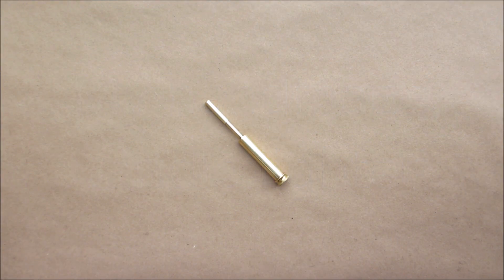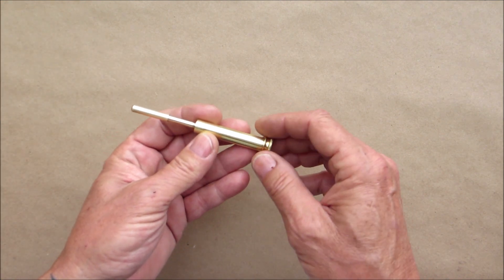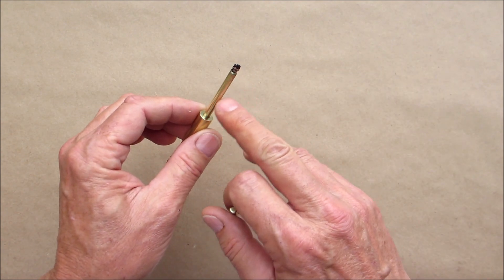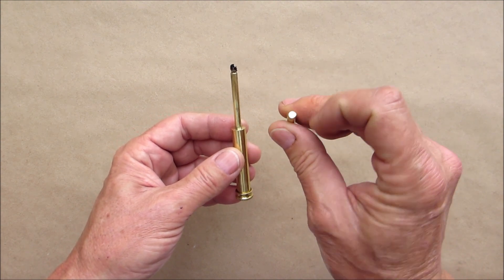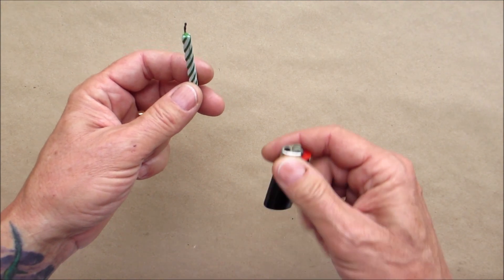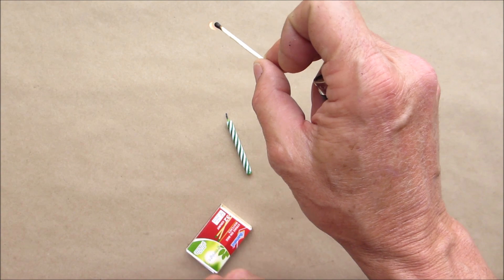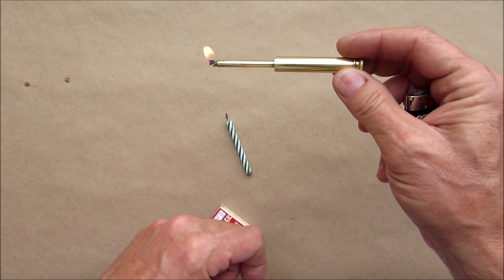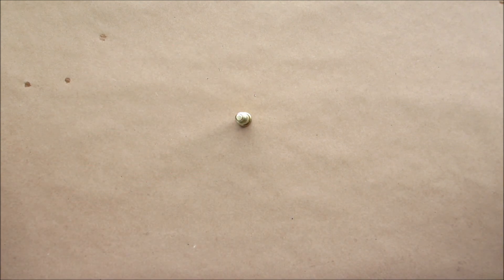My Handmade Candle Lighter!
In this video I will show you a handmade candle lighter!